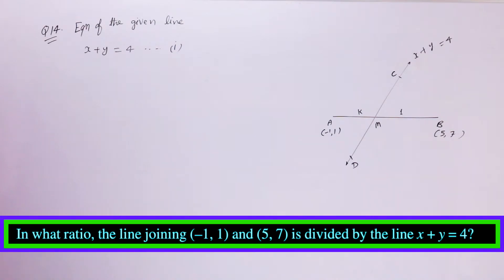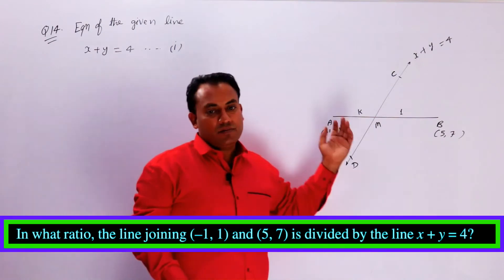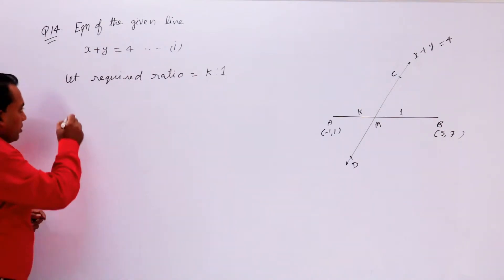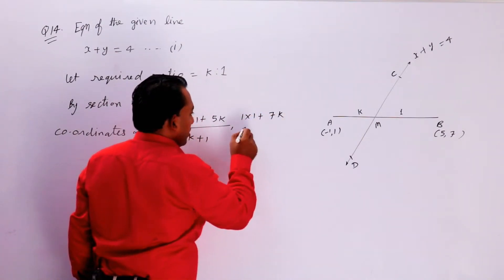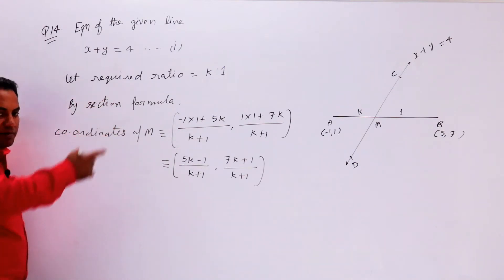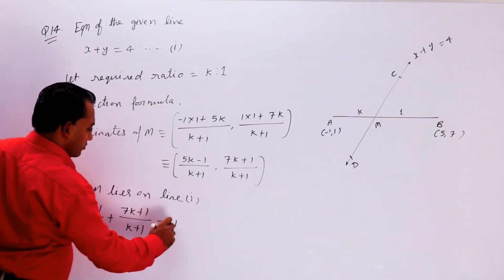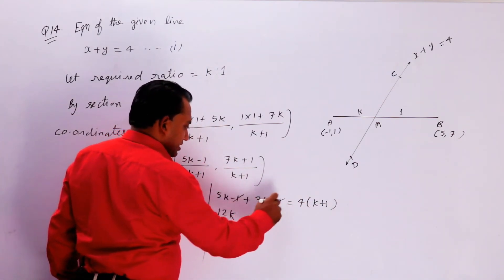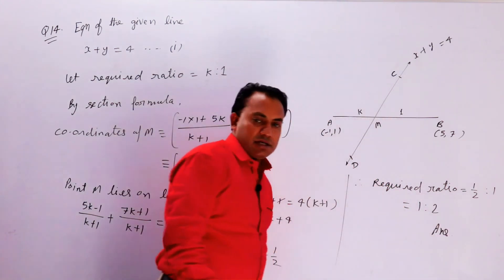Miscellaneous Exercise 10 Question 14 || Straight line class 11 || MFC-11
MATHEMATICS FOR CLASS 11( MFC 11).

THIS CHANNEL IS DEDICATED TO CLASS 11 STUDENTS .

If your target is 90+ marks in examination, then try  this book :

Facts, concepts and definitions of this chapter are here :

Most Important Questions for your examinations and 3 Self Evaluation Tests of this chapter are here :